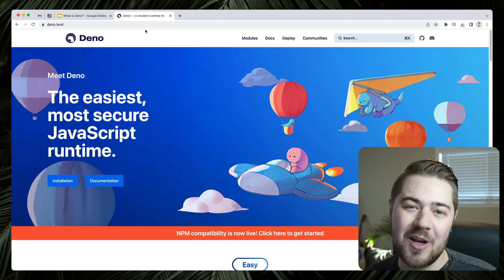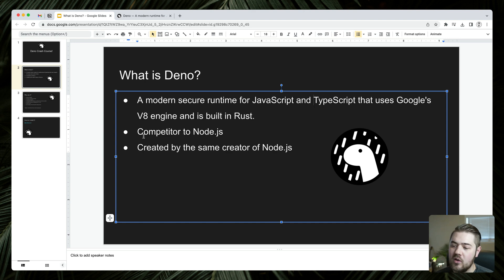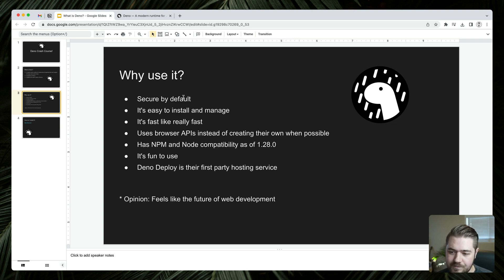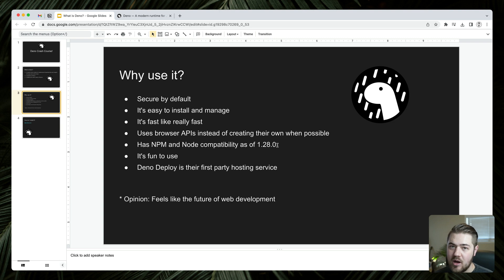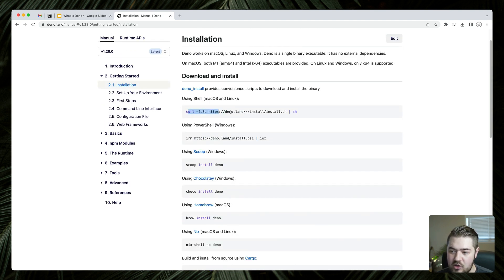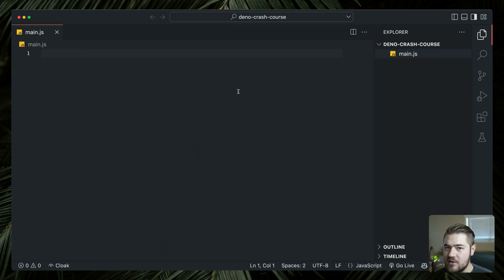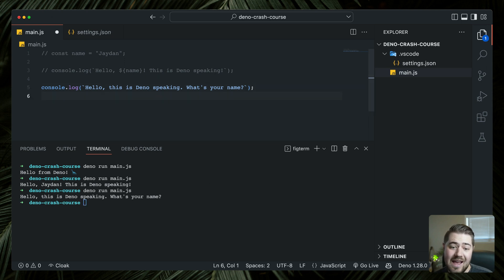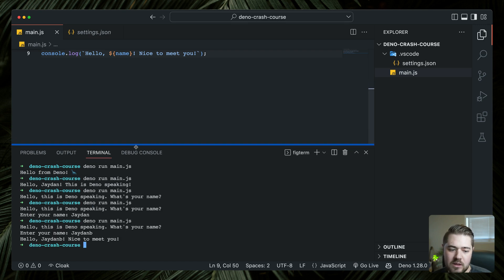Deno Crash Course #1 - Intro, Install, & A Simple CLI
▬▬▬▬▬▬▬▬▬▬ Timestamps

Introduction: 00:00
What is Deno?: 00:36
Why use it?​: 03:07
Installing Deno: 8:00
VS Code Setup: 9:08
VS Code Pro Tip: 10:50
Hello World: 11:40
Creating a simple CLI: 12:25
Previewing the Course: 17:50